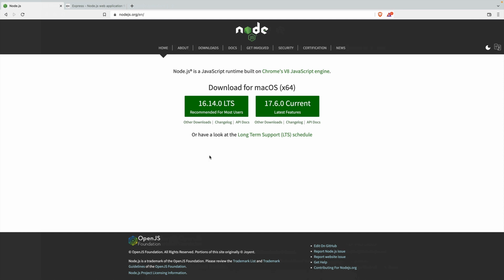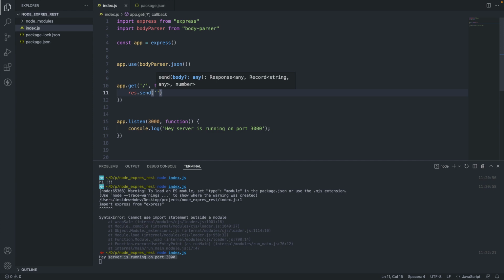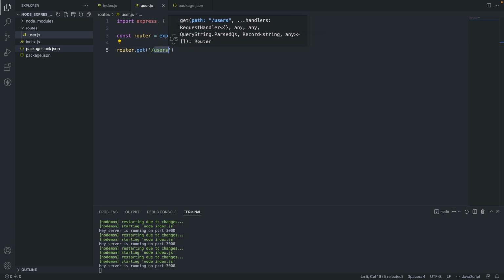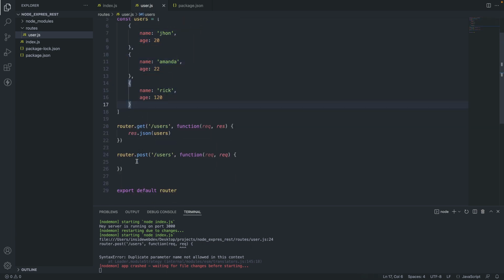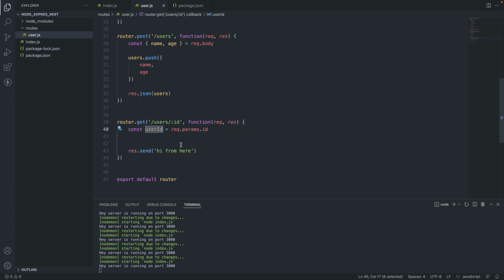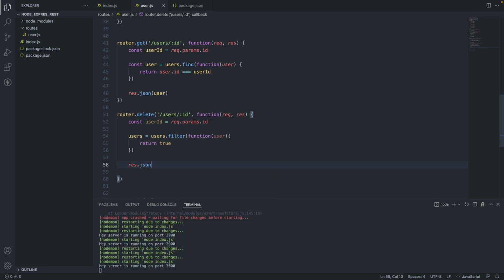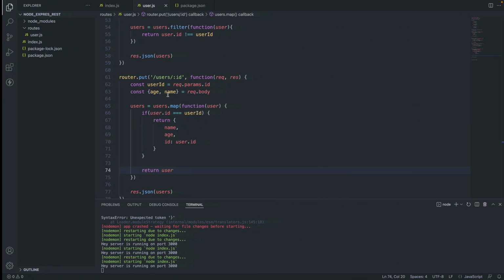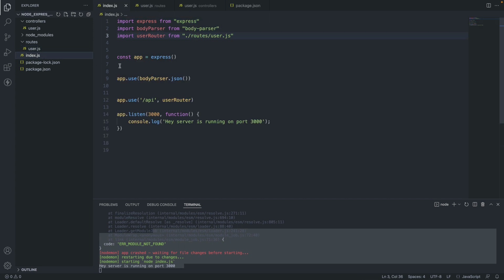Build a REST API with Node JS & Express | CRUD API Tutorial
In this video you will learn how to build your first API Rest using express.js

Timestamps
0:00 Prerequisites
0:35 Project setup
1:51 Getting started
4:29 Creating your first route
9:23 Creating get all users endpoint
10:31 Explaining express route prefixes
13:30 Creating Create a new User endpoint
16:50 Creating Get one User endpoint
20:40 Adding UUID
22:15 Creating Delete User endpoint
25:10 Creating Update User endpoint
28:10 Moving logic to user controller file

👉 Checkout insidewebdev on social:

Discord community: Coming soon..